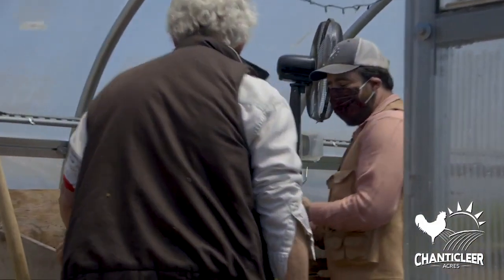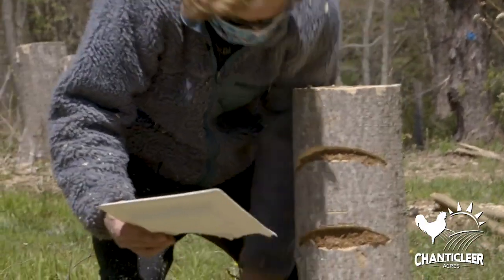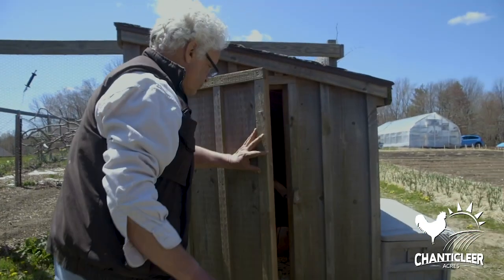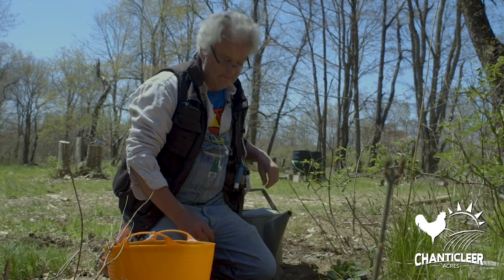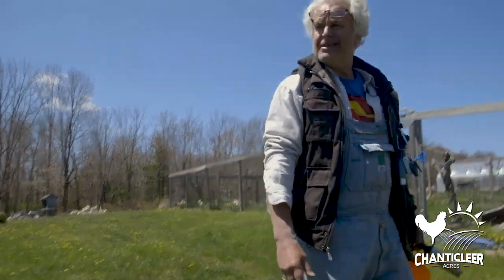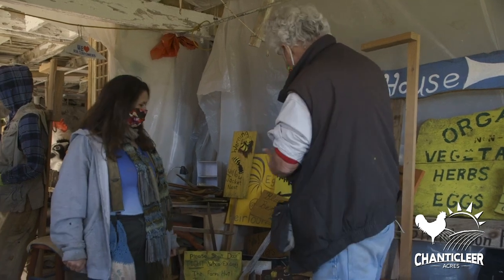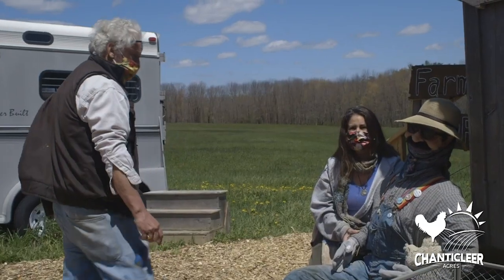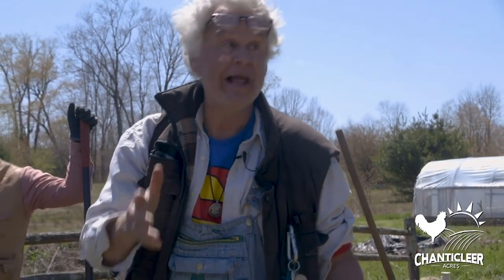Chanticleer Acres FARM TOUR with Founder, Harvey Hubbell V!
Join us for a virtual tour around the farm and meet some of the farm team! We have so much going on at Chanticleer Acres that we couldn't wait to show you and the time has finally come!

What part of Chanticleer Acres would YOU like to know more about?

Are you following CHANTICLEER ACRES yet?! Go show them some love...